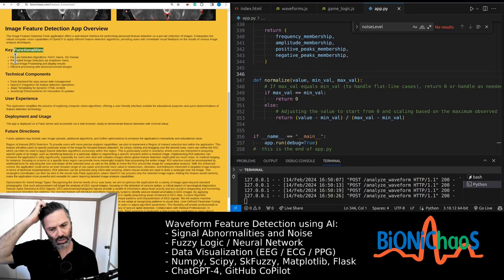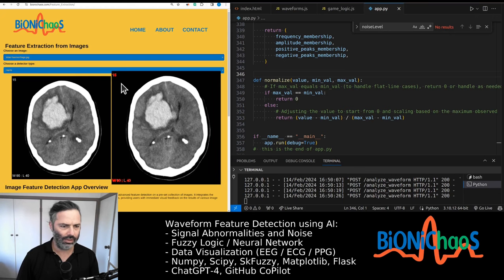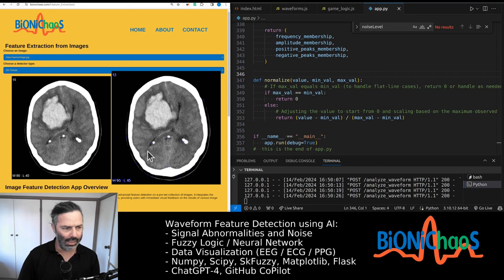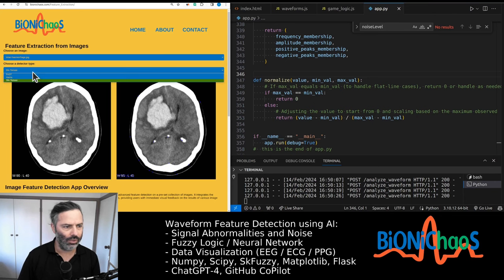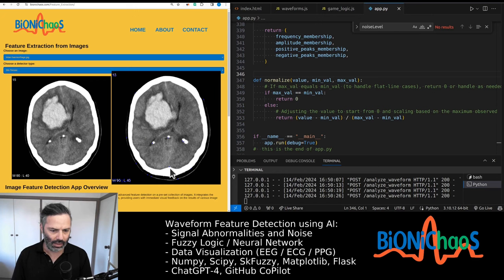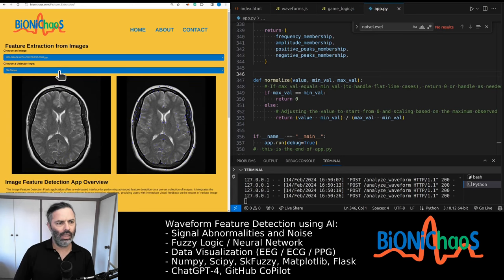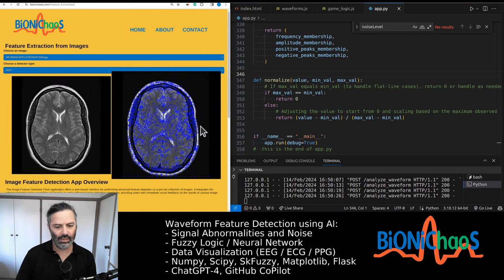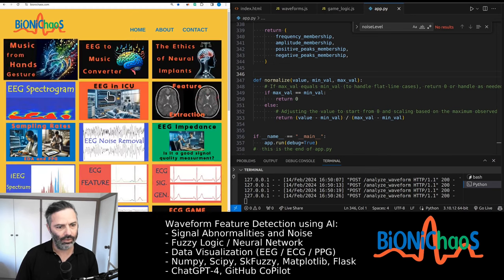Exploring Image Feature Detection: Fast, Harris, and Shi-Tomasi Algorithms in Action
In my latest video, I dive into the world of image feature detection by exploring three well-known algorithms: Fast, Harris, and Shi-Tomasi. I demonstrate their performance using various example images. The Harris algorithm tends to focus excessively on text, while Fast algorithm overgeneralizes, marking almost everything as a feature. The Shi-Tomasi algorithm shows better results, picking areas of interest more accurately, but it still misses critical features like Lobar Hemorrhages in MRI scans. Through this demonstration, I highlight the varying effectiveness of these algorithms based on image content and quality, hinting at potential future improvements and adjustments.

00:00:00 - Introduction to Image Feature Detection
00:00:11 - Overview of Fast, Harris, and Shi-Tomasi Algorithms
00:00:17 - Demonstrating Algorithm Performance on Example Images
00:00:22 - Analysis of Harris Algorithm's Limitations
00:00:31 - Evaluating Fast Algorithm's Overgeneralization
00:00:38 - Shi-Tomasi Algorithm Performance Insights
00:00:46 - Identifying Missed Features in Image Analysis
00:00:58 - Comparative Analysis of All Three Algorithms
00:01:30 - Testing on Normal MRI Scans
00:01:39 - Shi-Tomasi and Harris Performance on High Contrast MRIs
00:01:50 - Issues with Fast Algorithm in Detailed Scans
00:01:57 - Invitation to Experiment with Algorithms
00:02:03 - Final Thoughts on Varying Image Quality Impact